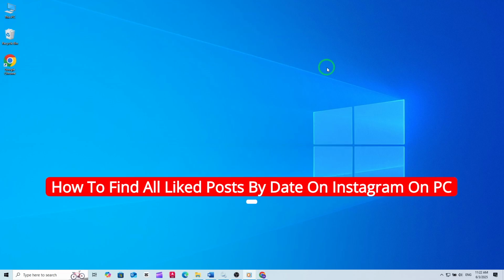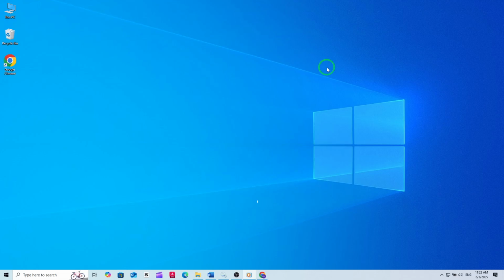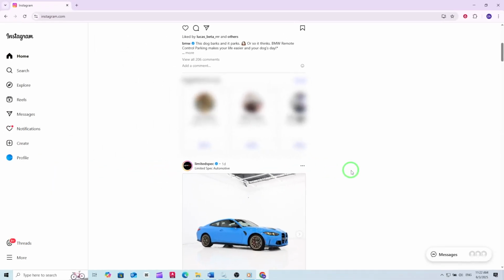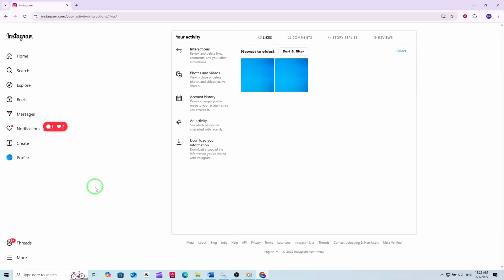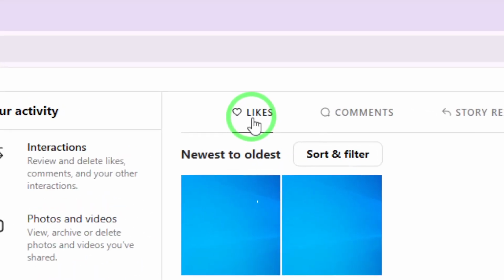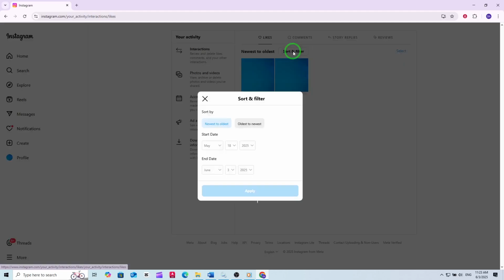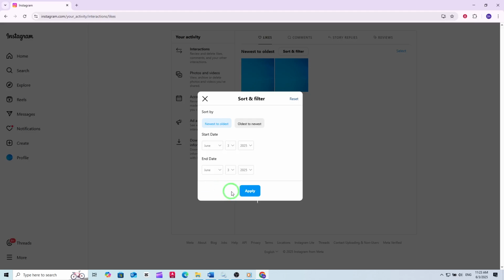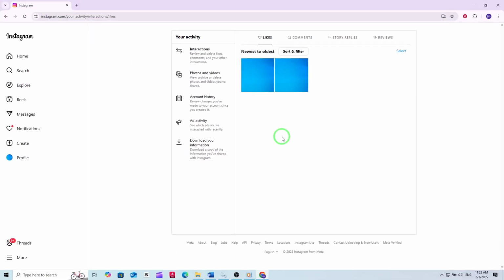How To Find All Liked Posts By Date On Instagram On PC (New Update)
Learn how to find all liked posts by date on Instagram on PC with the new update. This step-by-step guide will help you quickly sort and view your liked posts by specific dates using Instagram's latest features. Perfect for organizing your Instagram activity and locating your favorite content efficiently.

Steps to find all liked posts by date on Instagram on PC:

1. Open Instagram from your browser

2. Click on Menu from the left side menu

3. Enter to Your activity

4. Click on Likes, from the Interactions section

5. Click on Sort & Filter, choose the date then

6. Click Apply to find the liked posts you want

Follow these instructions to easily access and manage your liked posts by date on Instagram using your PC.-

Chapters:
00:00 Intro
00:12 Soultion
01:05 Outro